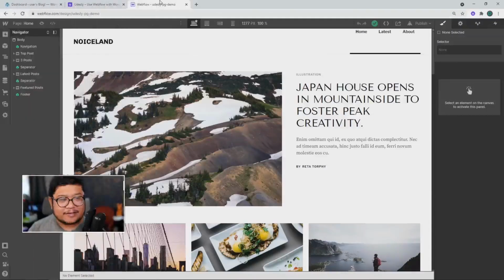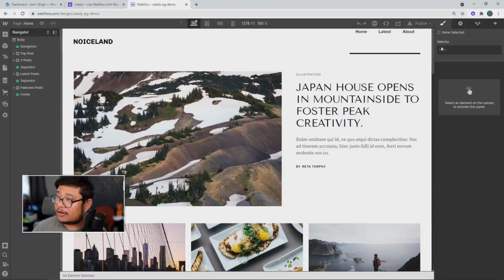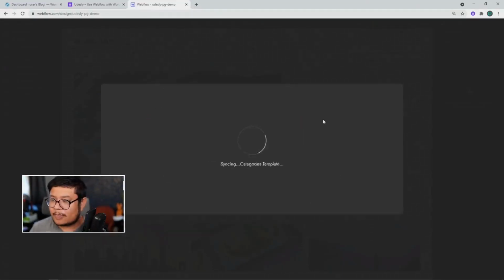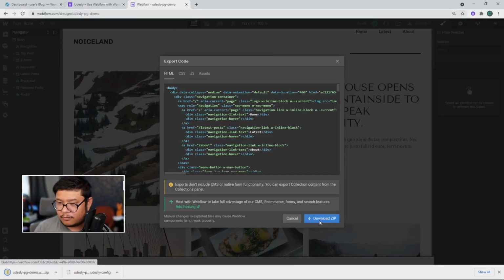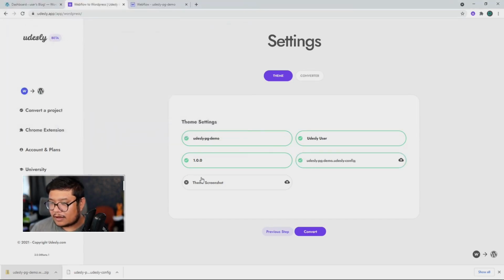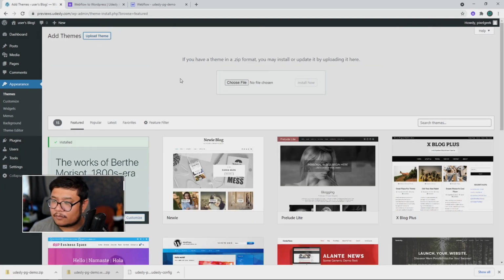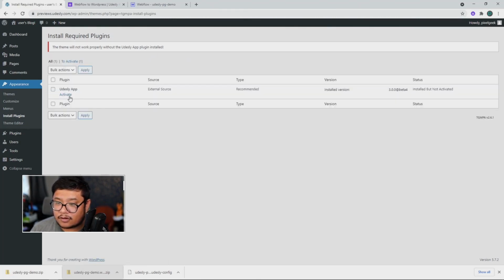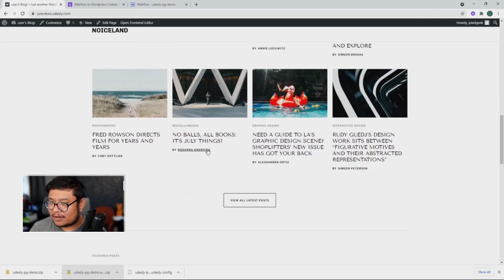Create awesome WordPress Themes with Webflow | Udesly.com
Enjoy a new limitless solution to build WordPress themes visually and without any coding skills thanks to the best design tool ever, Webflow.